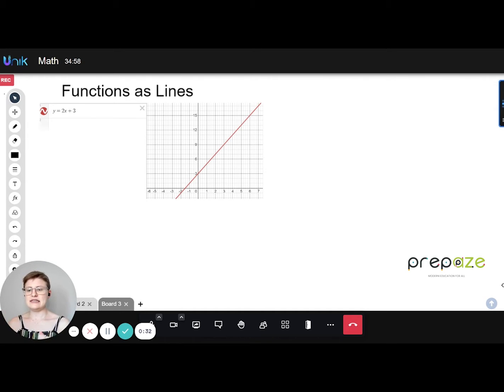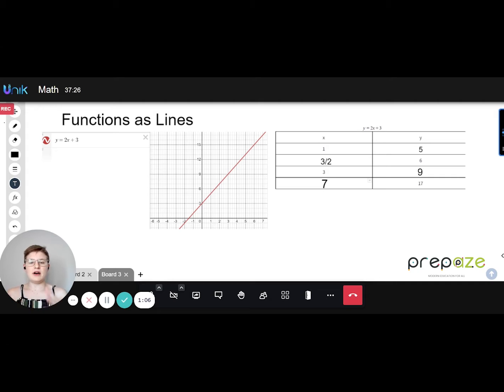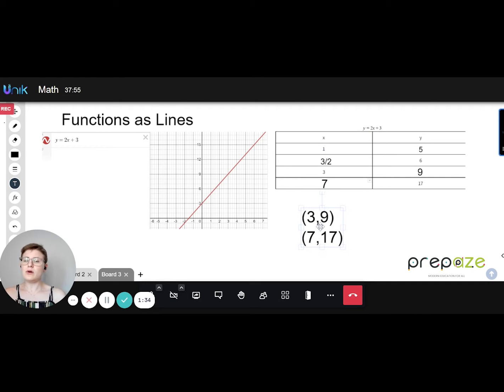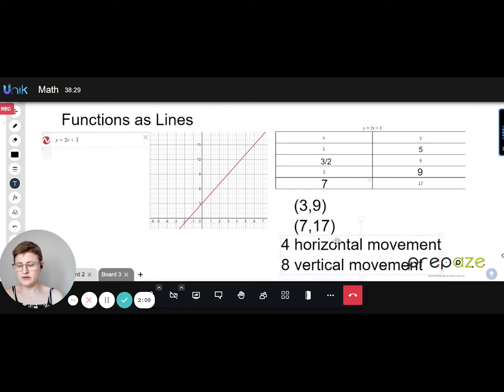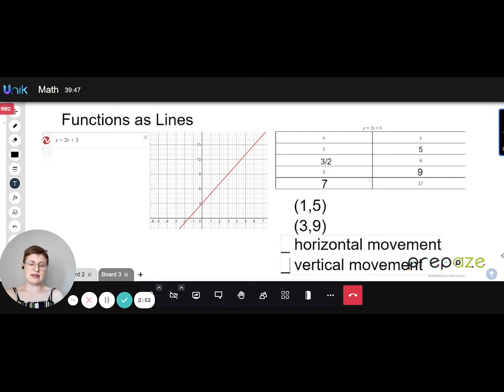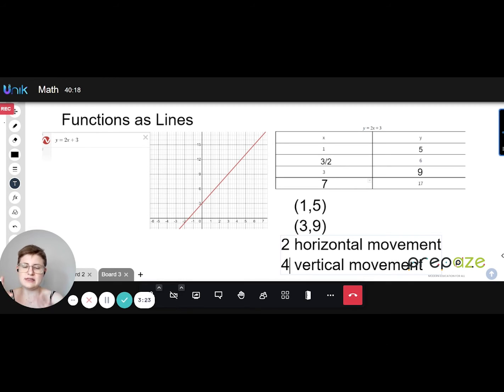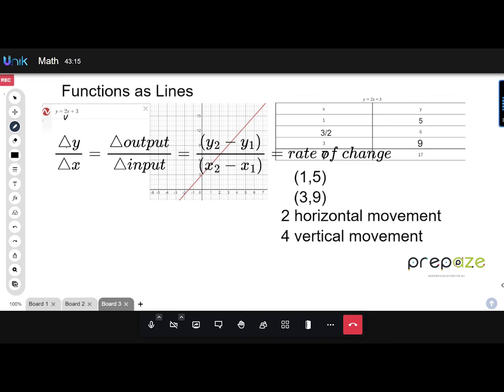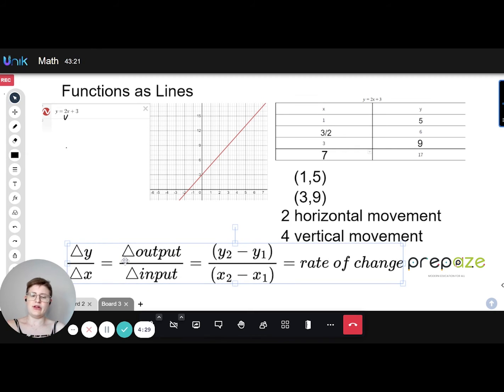Functions Part 5 – Prepaze Learning